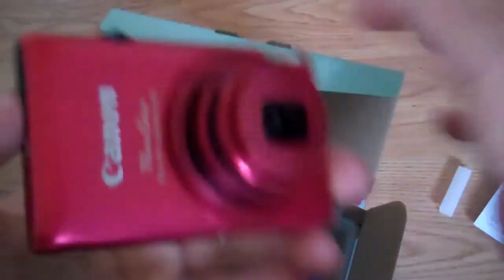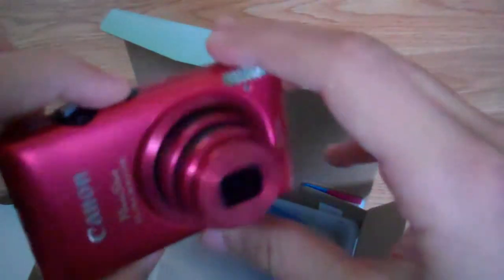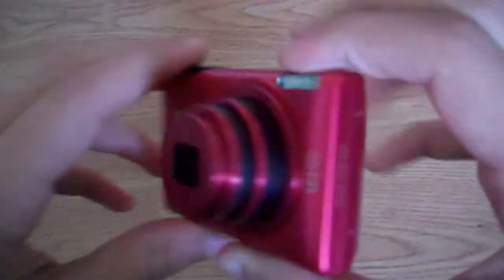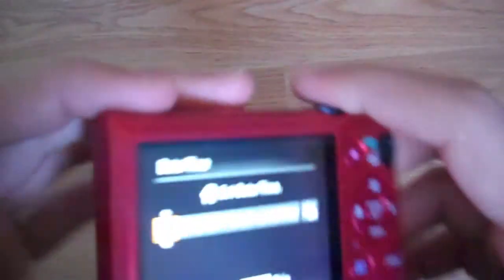Canon PowerShot Elph300 HS Unboxing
Hey everyone, this is an unboxing of the Canon Elph300HS digital camera. Hope you like it!